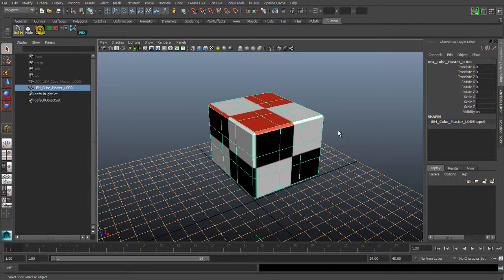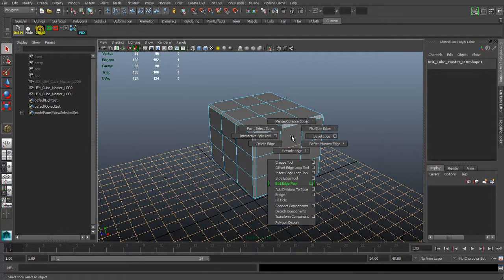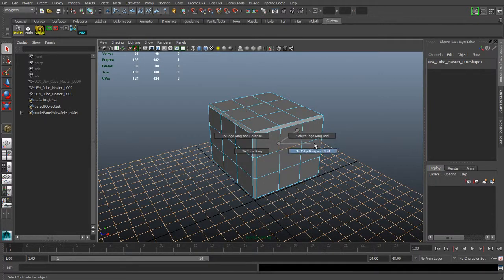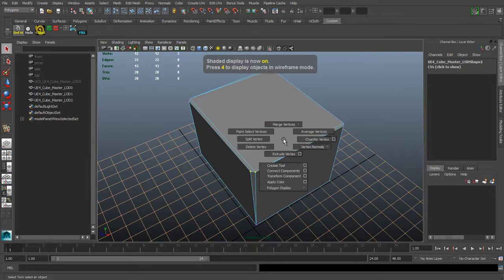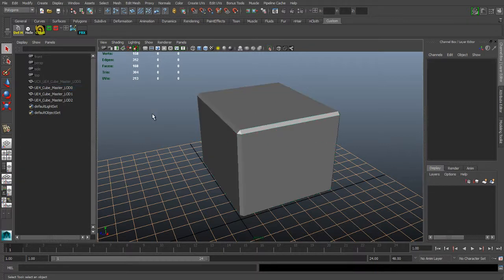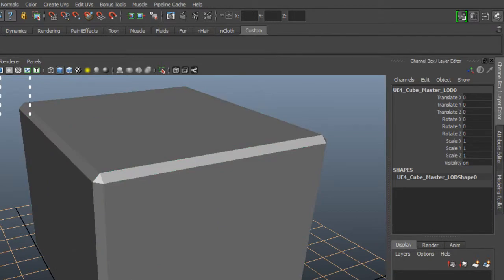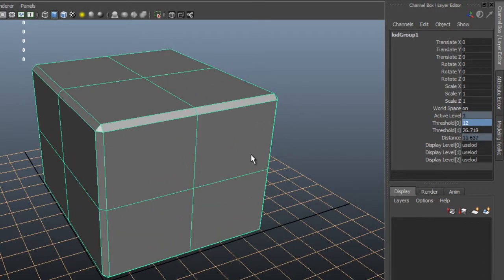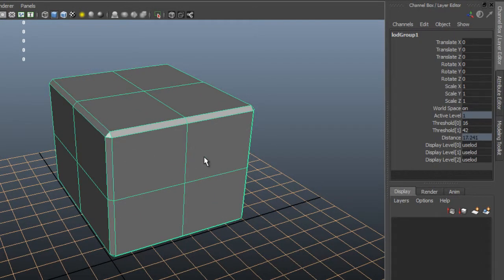UE4 Basics_11_ Static Mesh Pipeline B